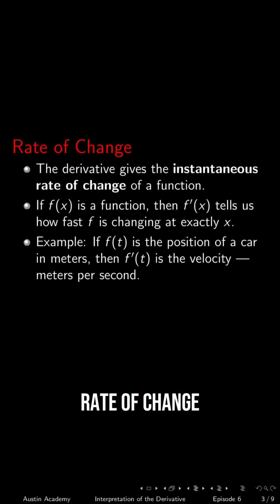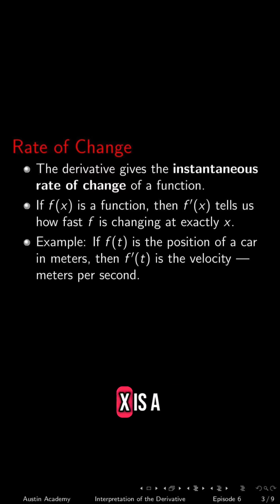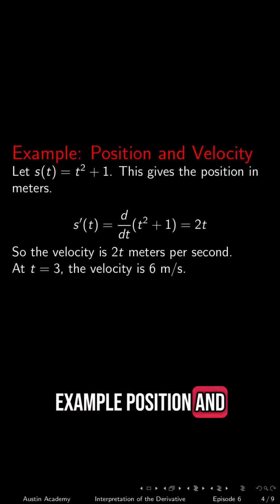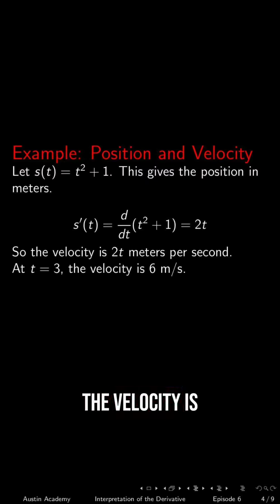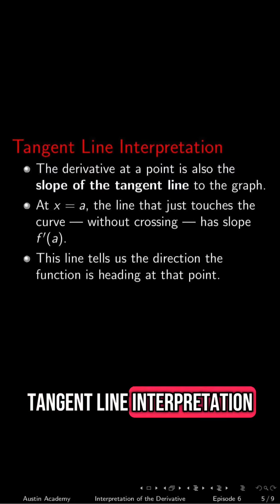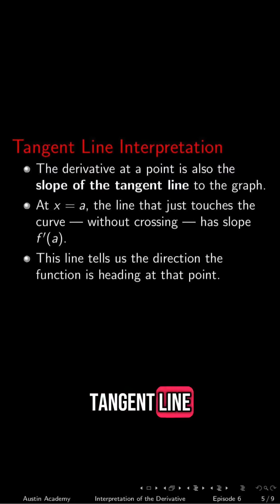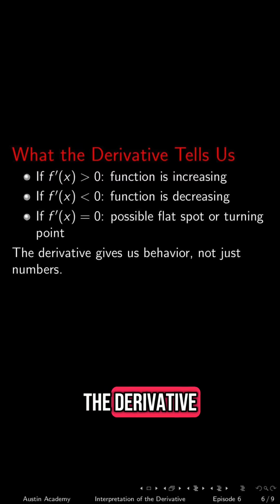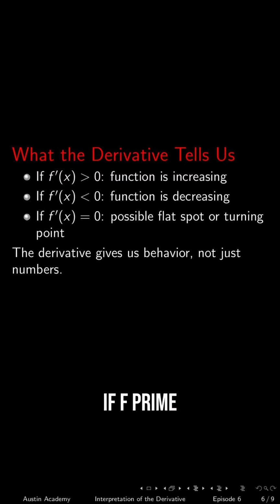Interpretation of the Derivative | Episode 6 | Calculus